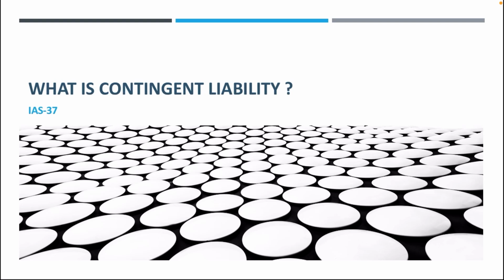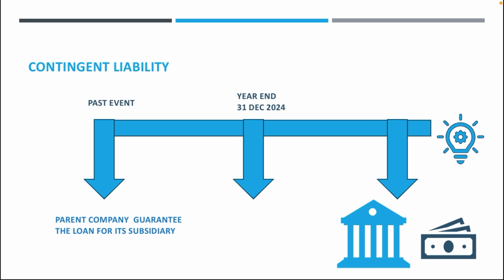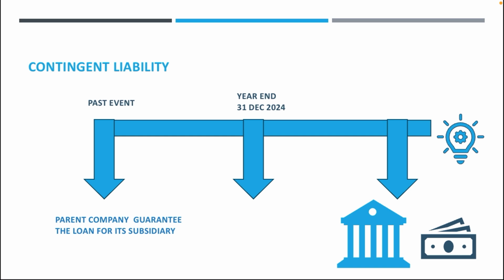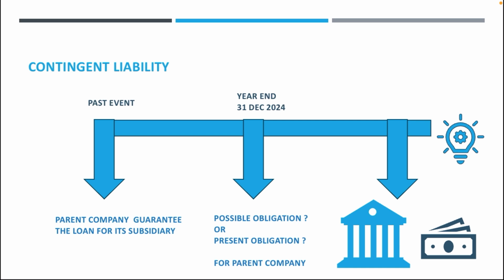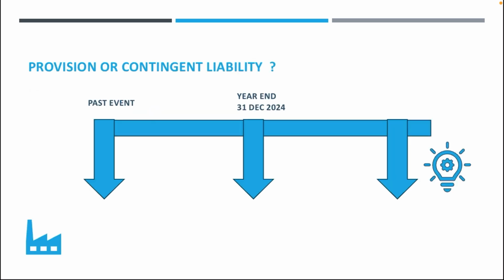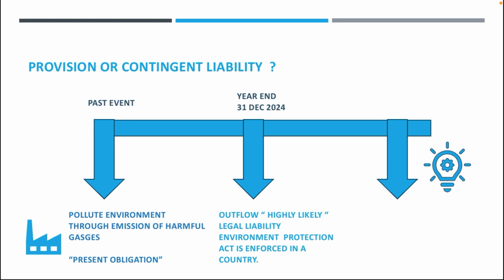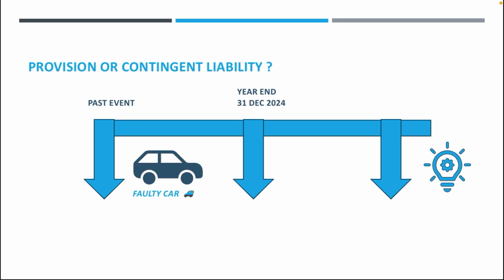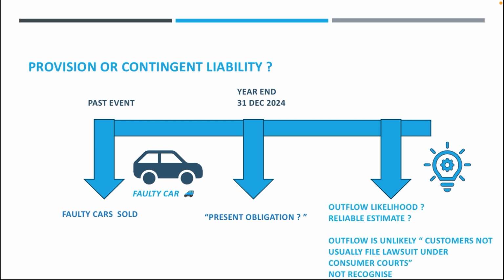What is contingent liability | Explained with examples | IAS-37 !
In this video, I have explained the defination of contingent liability as per the IAS 37 with a lot of examples. To find out what exactly is contingent liability watch out this short quick video !